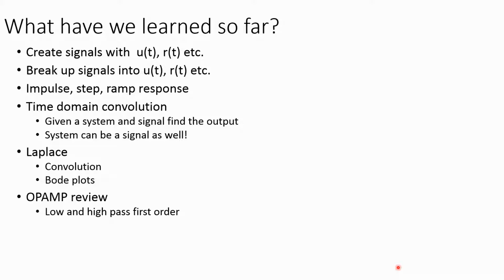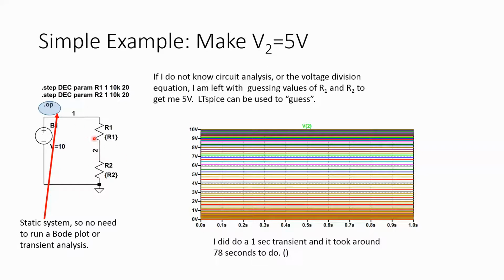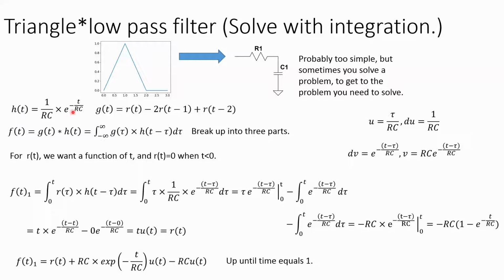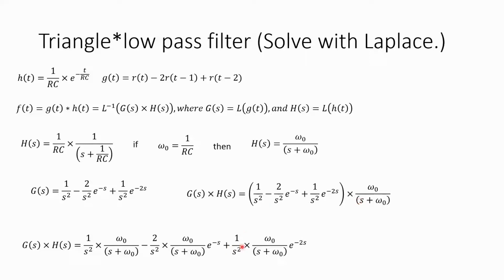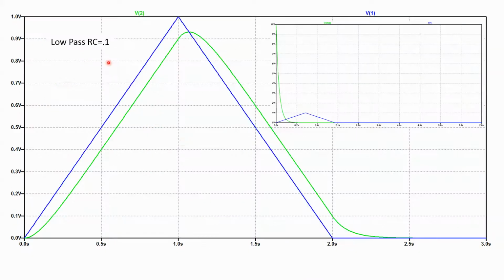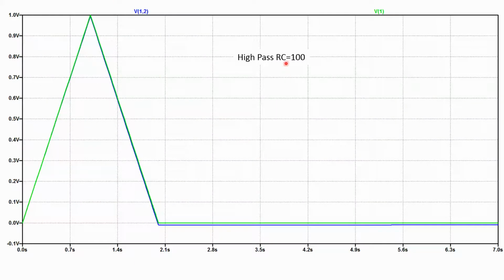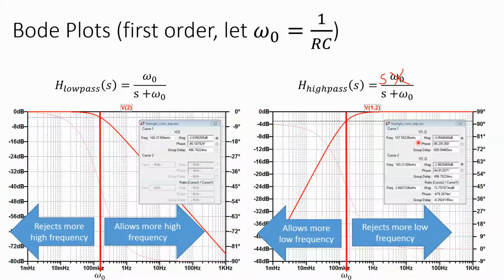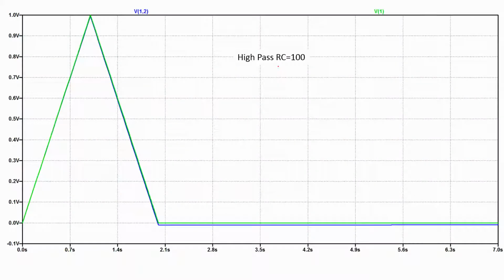Tying it all together: Case study of high and low pass filters response to a singal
We go over why mathematical modeles are improtant.  Why you can not always use LTpsice.  We look at time consdtas of low and high pass filters in repsonse to a trangle wave, whcih is an apporimation to a haert ebat siongal.